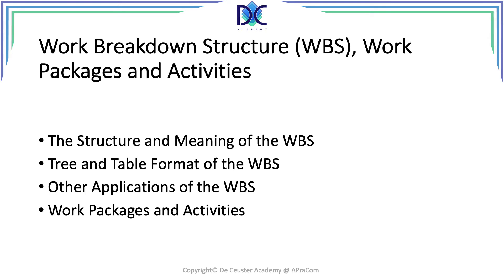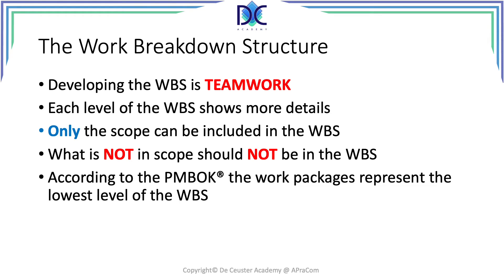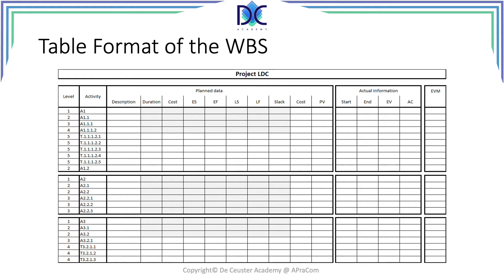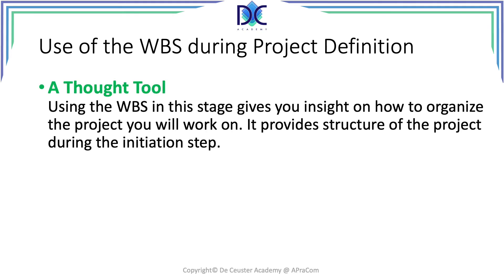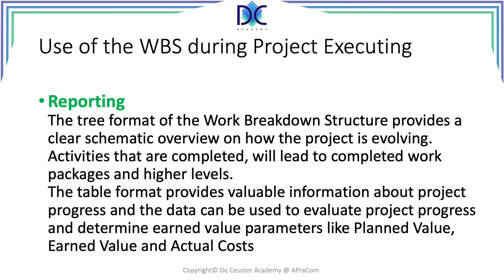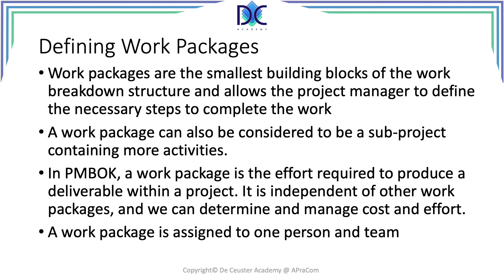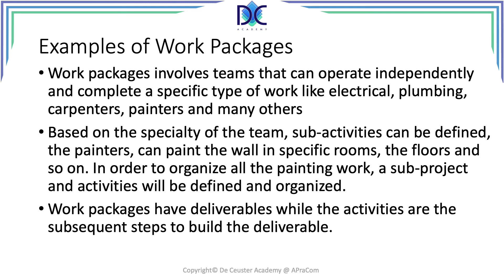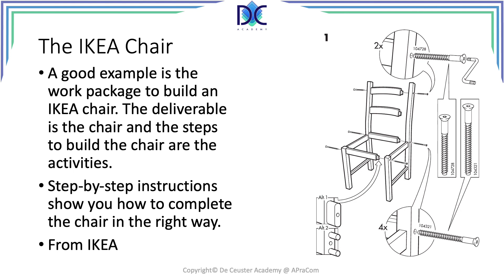EBU - CAPM I - 5.4: Work Breakdown Structure, Work Packages, and Activities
EBU - CAPM I - 5.4:
Work Breakdown Structure, Work Packages, and Activities